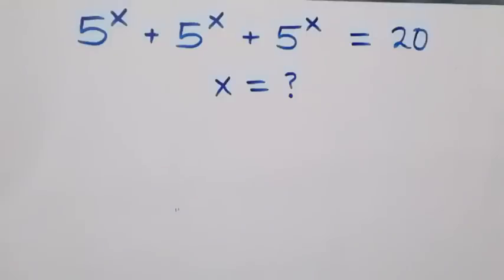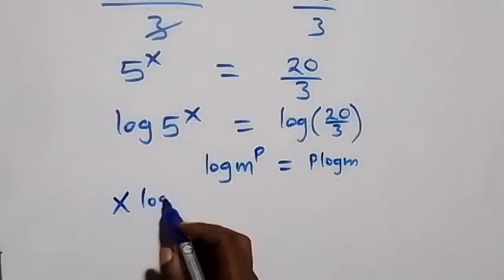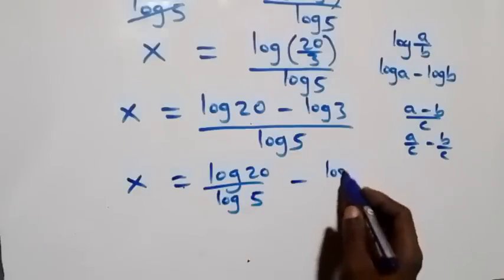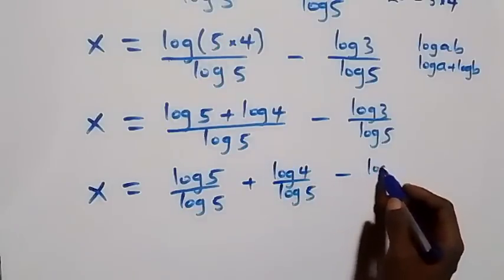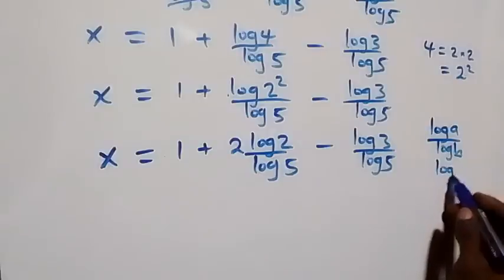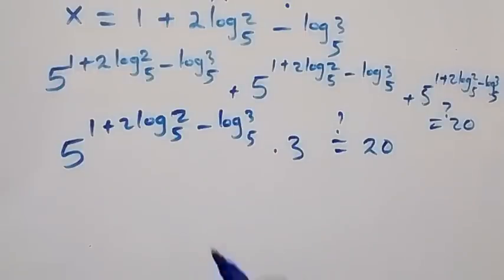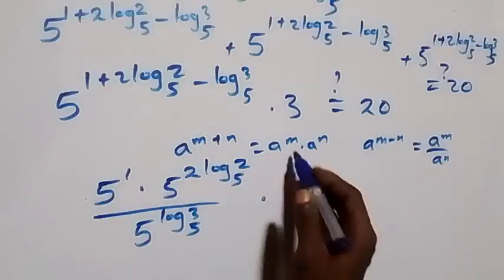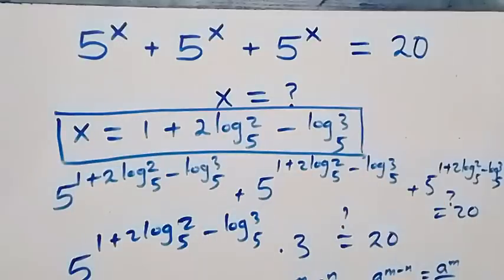Germany | Can you solve this? | Math Olympiad Problem